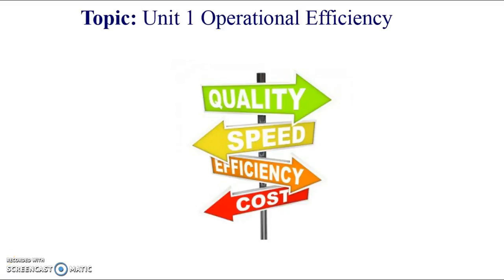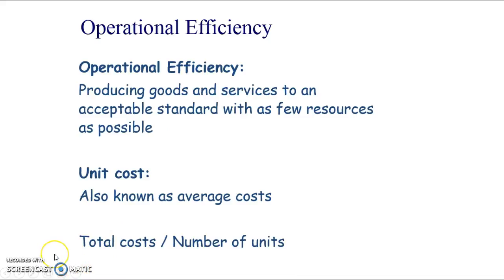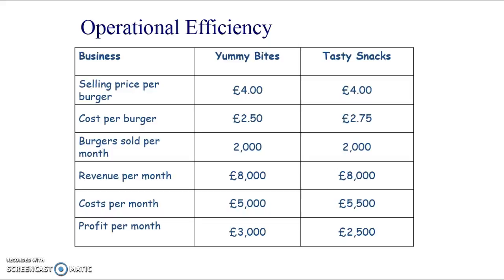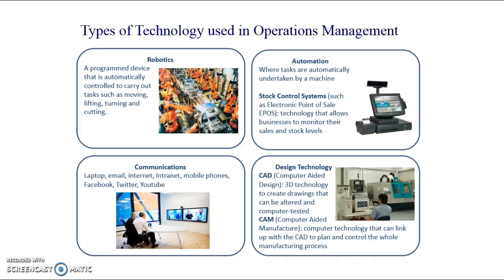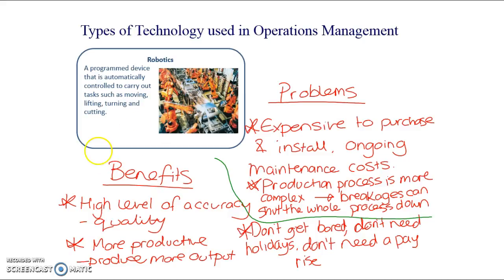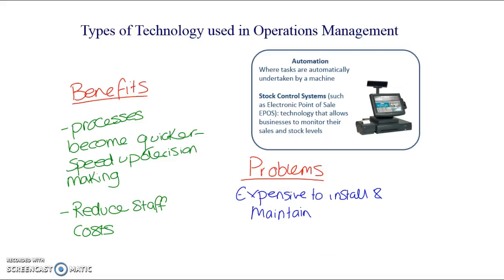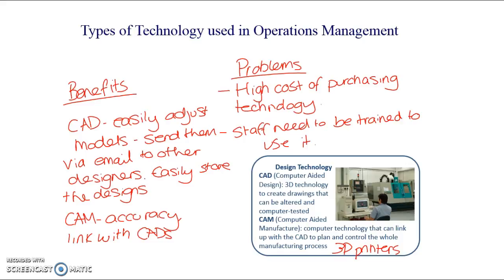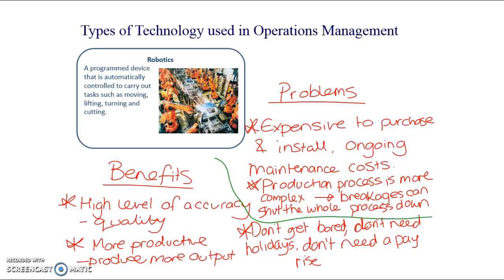AQA GCSE Unit 1: 28 Operational Efficiency